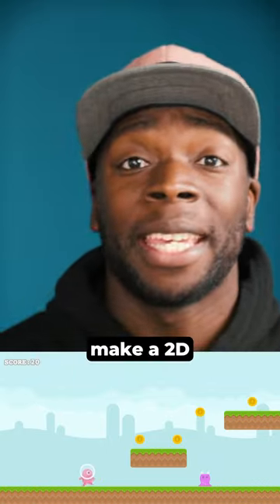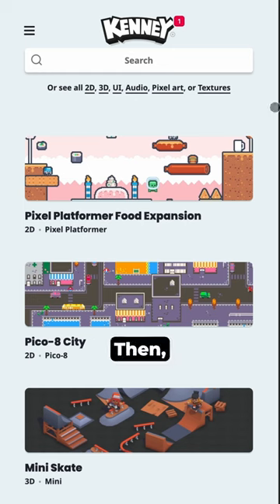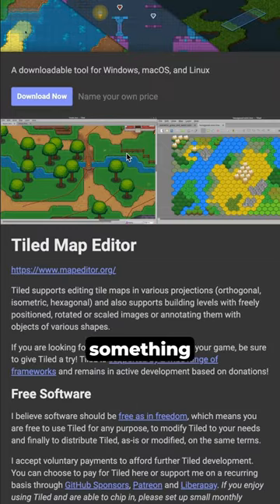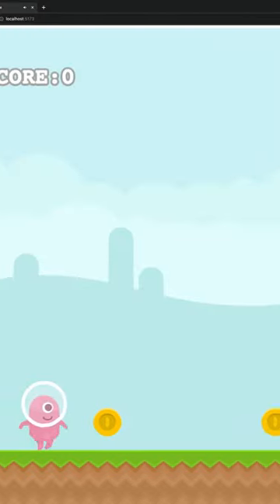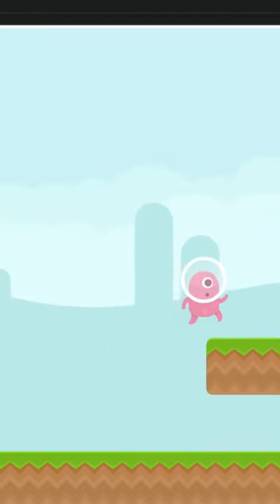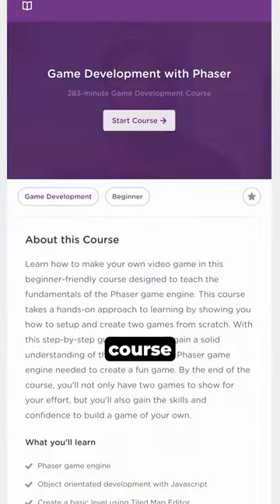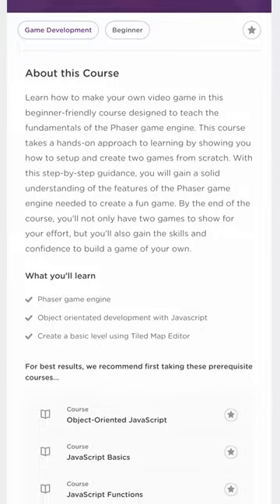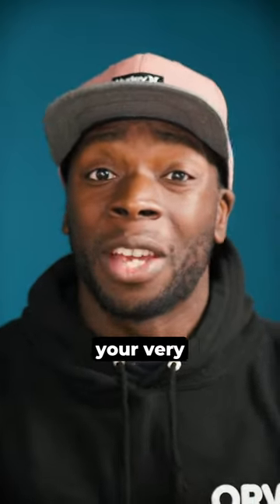Learn Game Development with Phaser